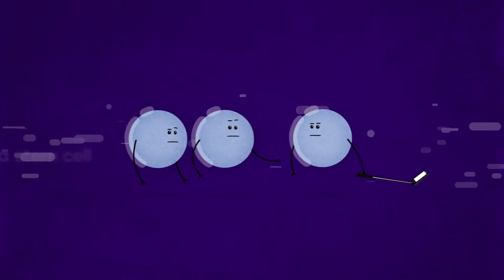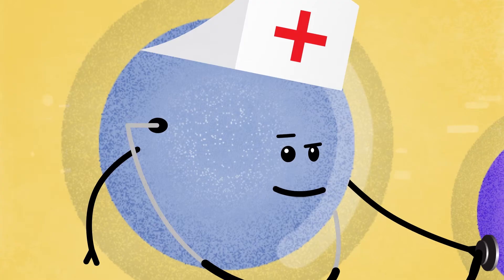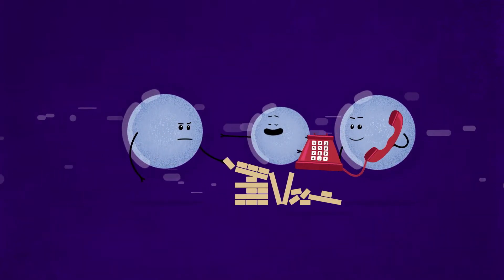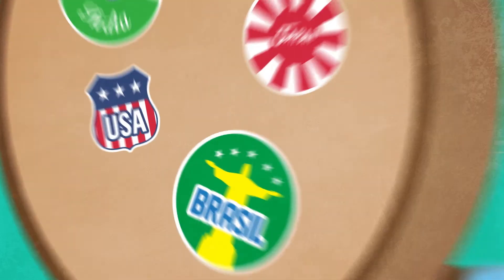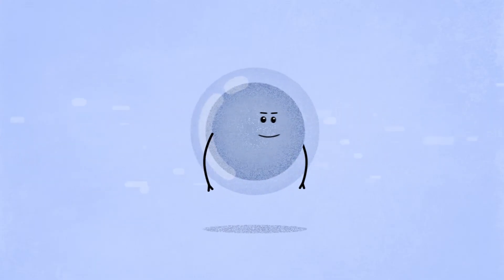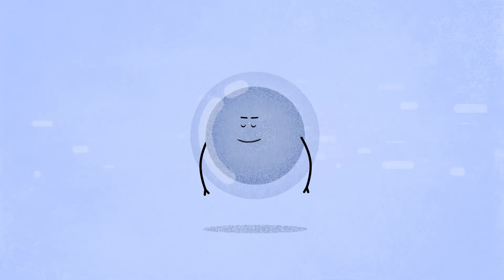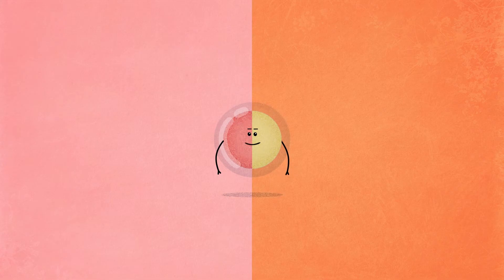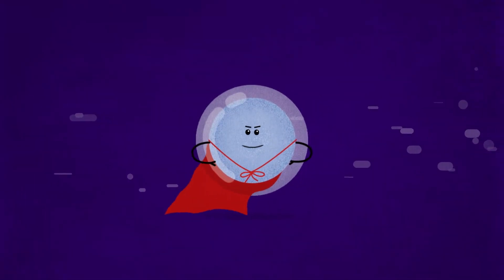YOUR STEM CELLS ARE BORED, SWAB THE WORLD 🔥🔥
Ever imagined what's going on in your body? Turns out your stem cells are eager to go on an adventure and do some good. Help them find their way by becoming a donor at swabtheworld.com